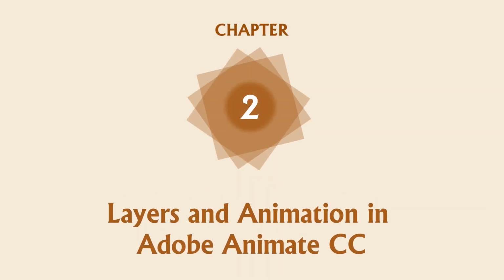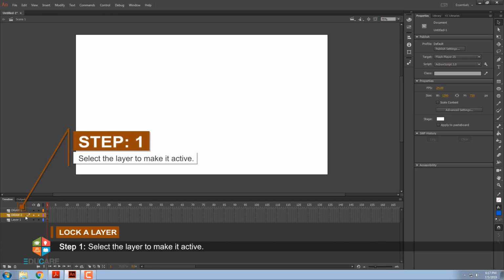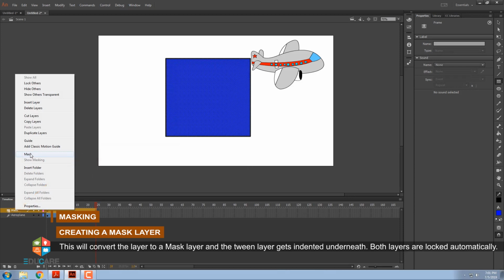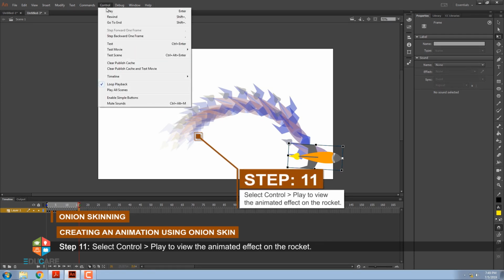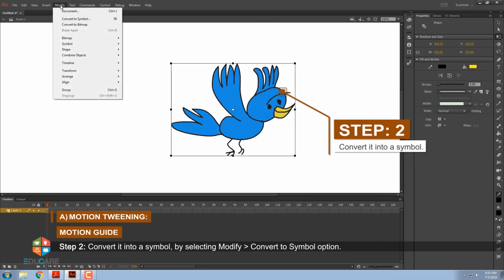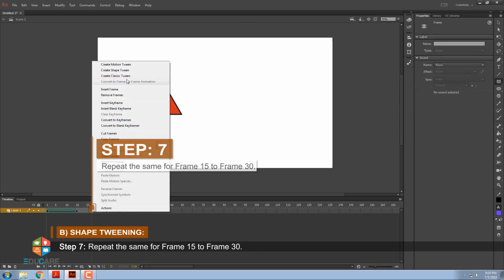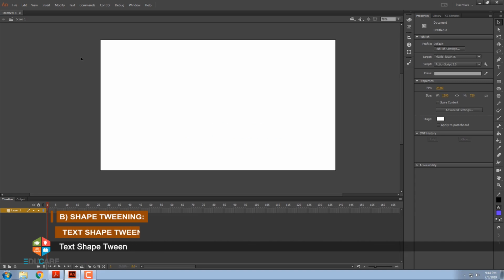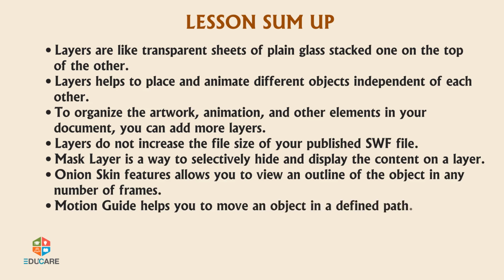Class VIII Chapter 2( Layers and animation in Adobe animate CC)